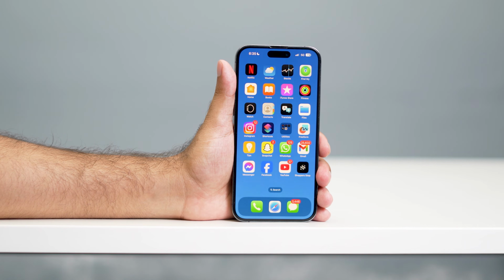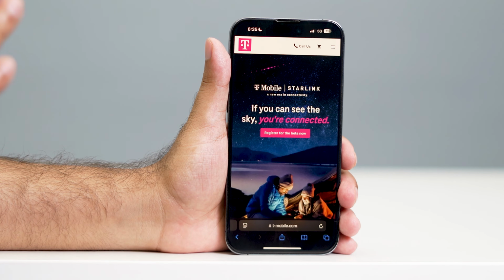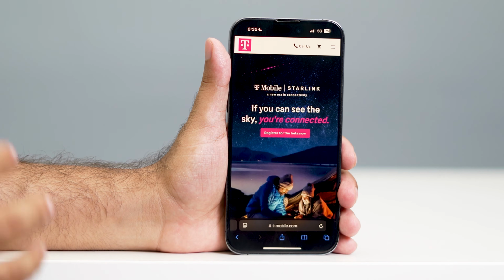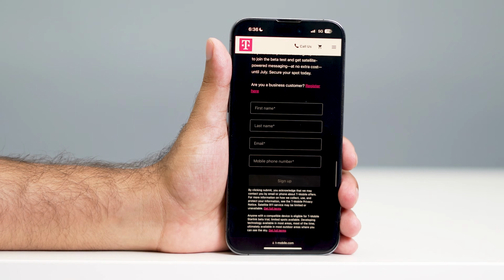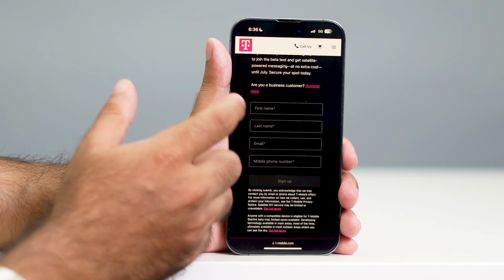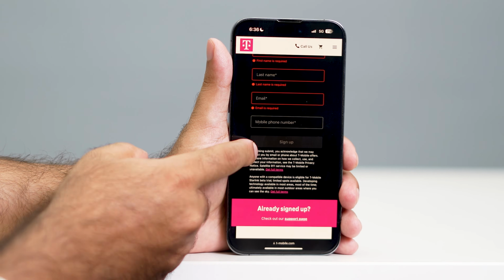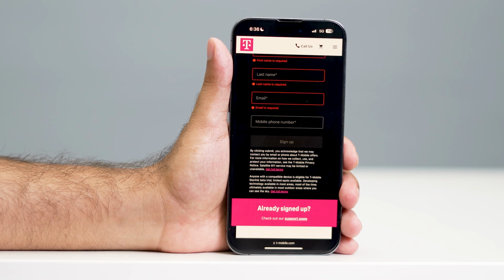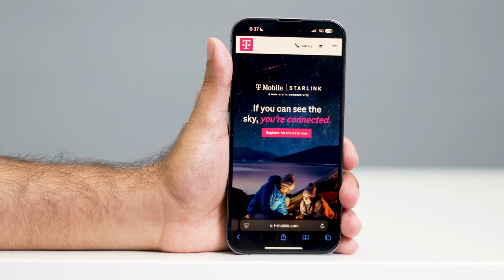How To Use Starlink For Free On iPhone!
Want to get Starlink internet access on your iPhone without paying? In this video, we’ll show you how to use Starlink for free on your device and explore tips, tricks, and possible workarounds to connect to the satellite network. Whether you're traveling or just curious, you won’t want to miss out on these hidden secrets!

iPhone XS
iPhone XS Max
iPhone 11

how to use starlink in iphone
free starlink on iphone
how to use starlink app on iphone
starlink t mobile